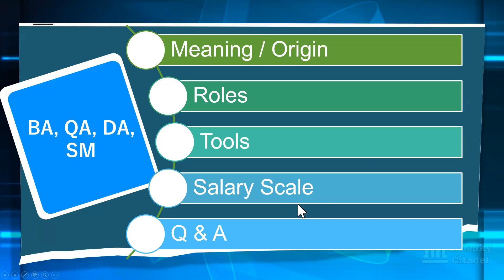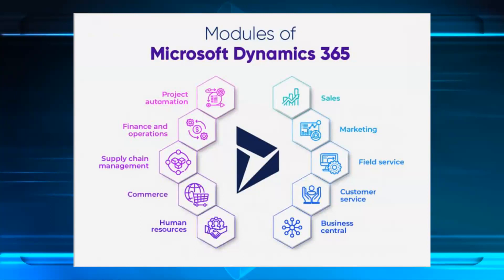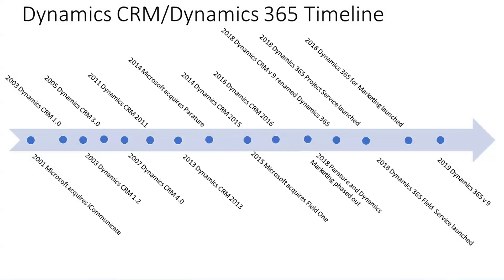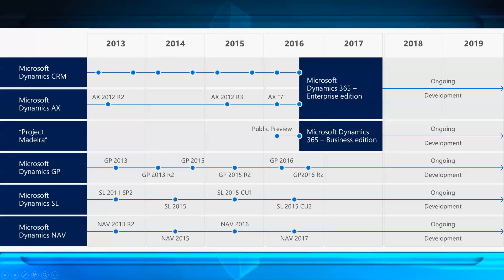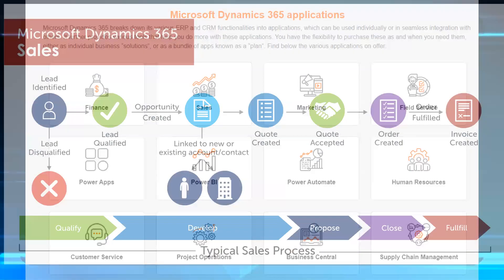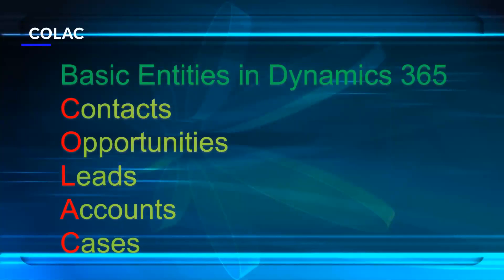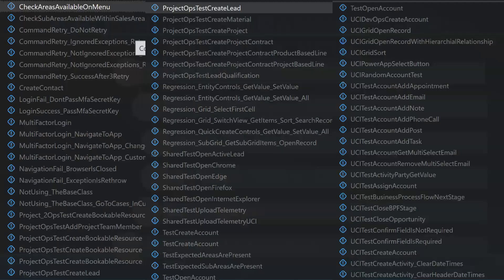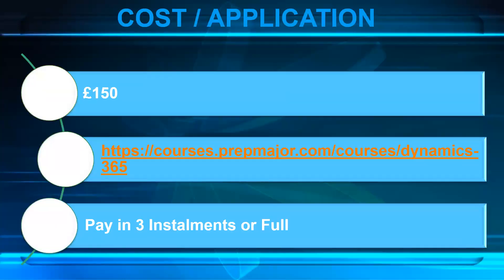INTRODUCTION TO DYNAMICS 365 for BA, QA, Scrum Masters, and Project Managers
Calling all DA, BA, QA, Scrum Masters, and Project Managers interested in gaining experience in Dynamics 365!

You can register your interest for an insightful session covering the evolution, modules, and project expectations.

📅 Date: Sunday, 30th June, 2024
🕘 Time: 9:00pm - 10:00pm (UK Time)

🆔 Meeting ID: 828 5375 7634
🔑 Passcode: 07788